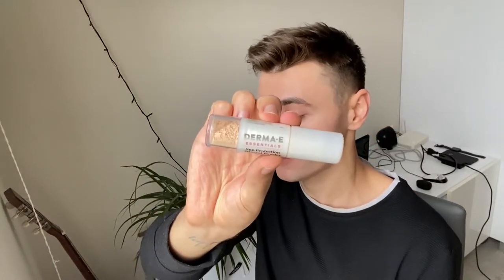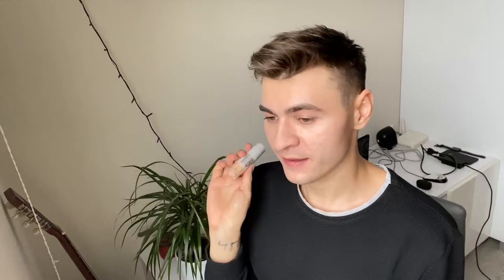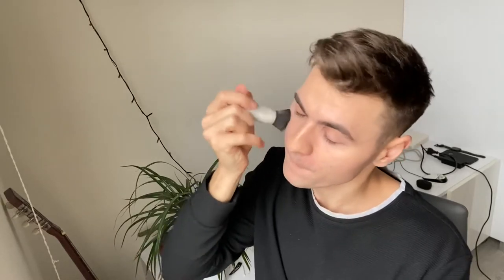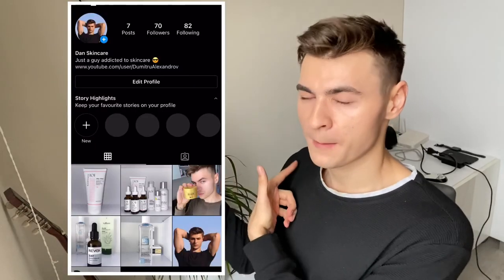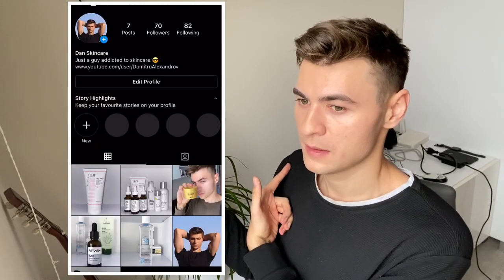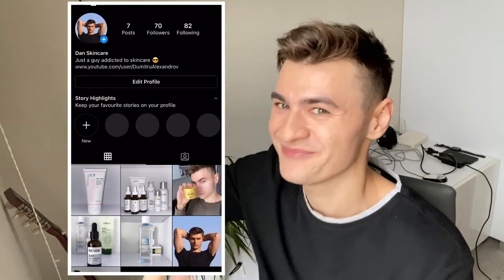Derma E, Essentials, Sun Protection Mineral Powder, SPF 30 | Review